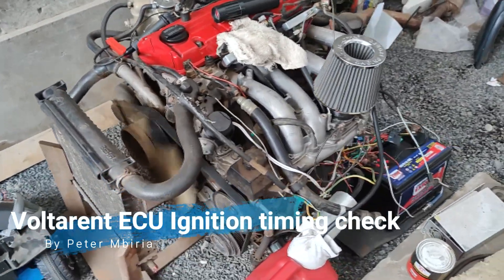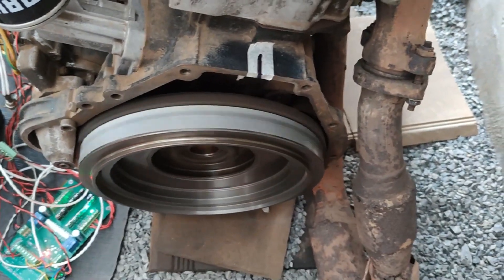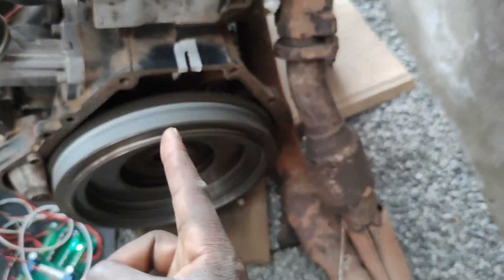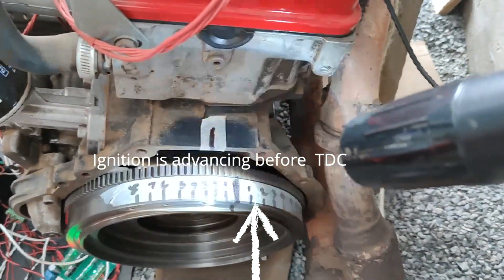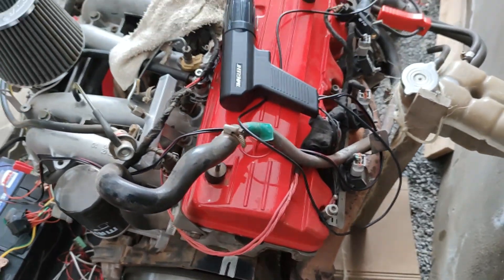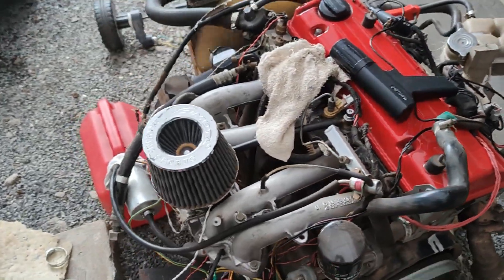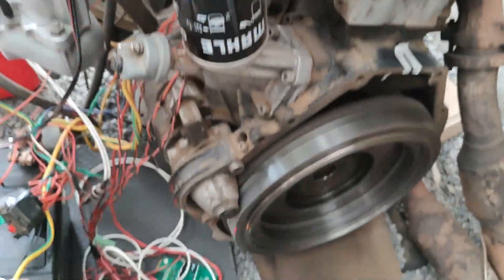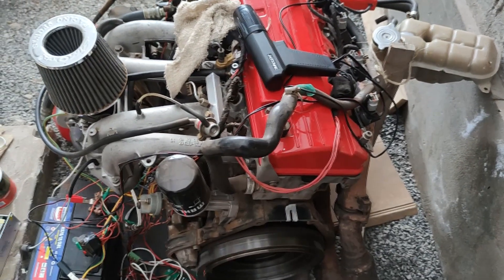Engine Ignition Advance Check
This video explains more about ignition advance that occurs on petrol engines. In this case, we have M102 Benz engine that is running a custom Voltarent ECU and a timing light attached to Cylinder 1 coil on Plug to show when a spark is Happening.
The spark should occur before the piston gets to the TDC (Top Dead Center) because the combustion takes time (microseconds) to mature or fully combust in order for it to build enough pressure to push the piston downwards. At idle, you have less advance, as you increase in rpm, the advance increases so as to allow the mixture combust fully.